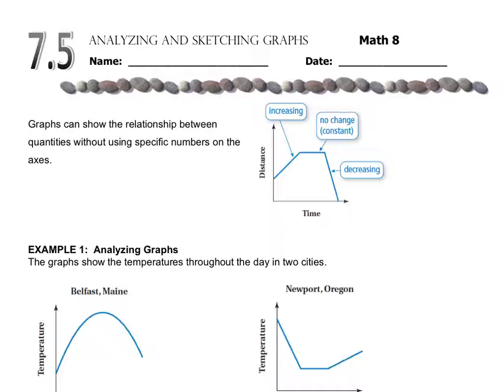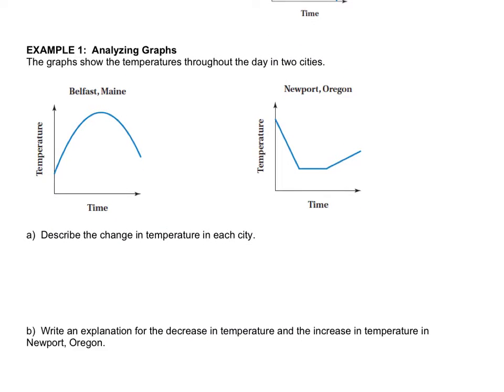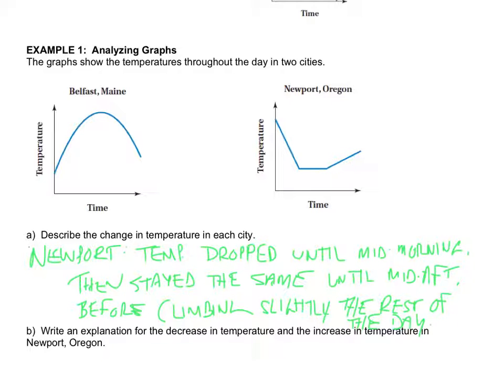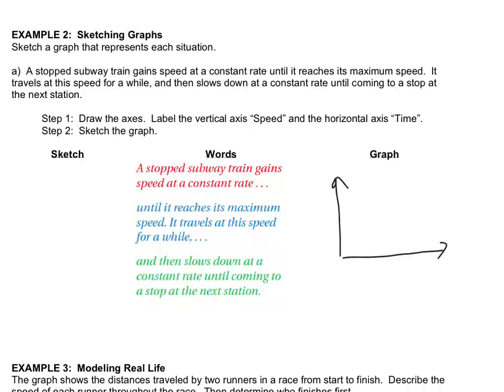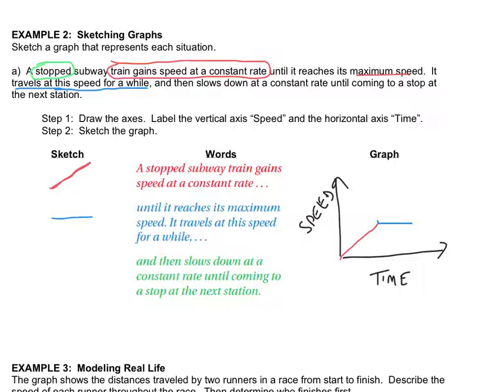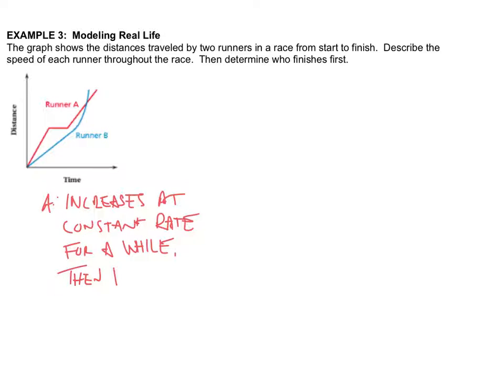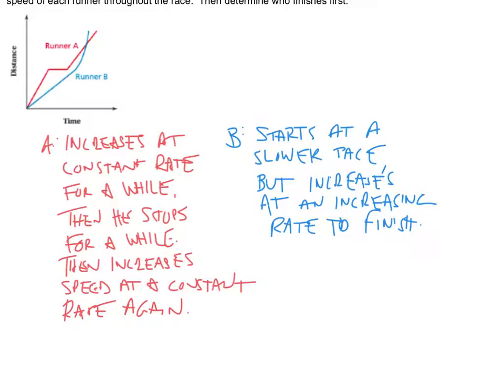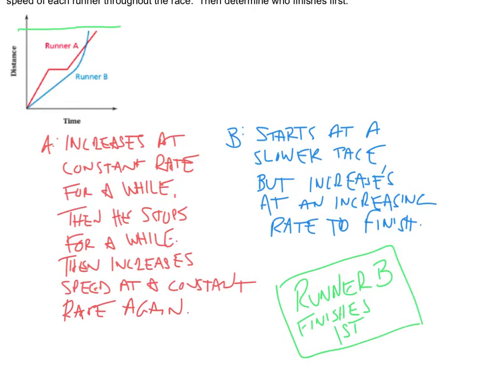7.5 Analyzing and Sketching Graphs